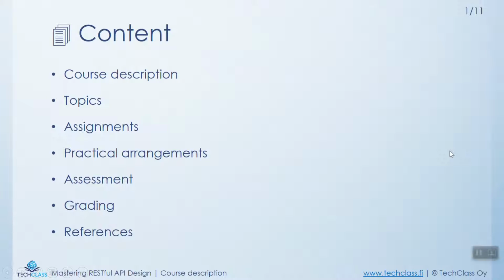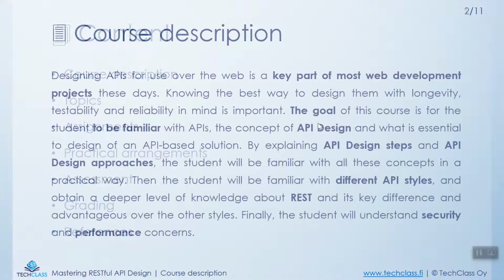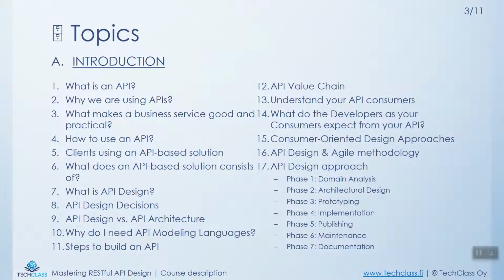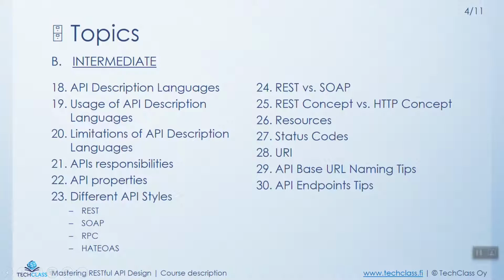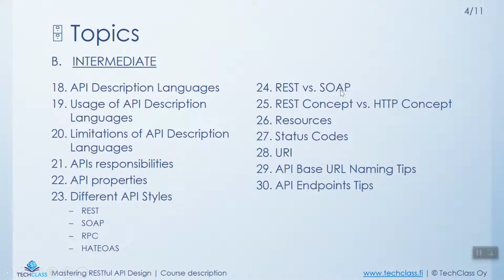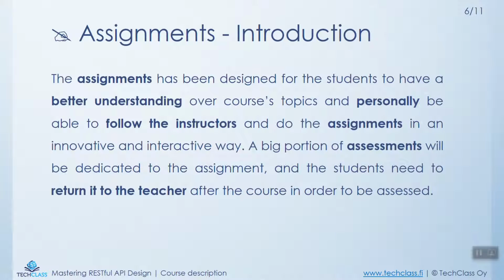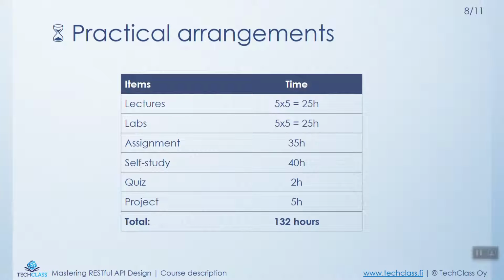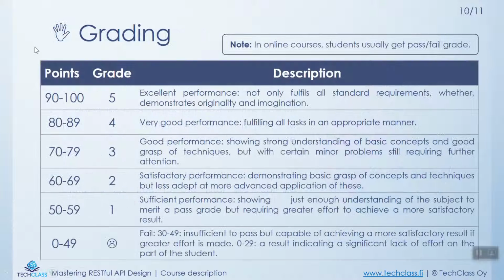Mastering the Fundamentals of RESTful API Design - Course Description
Course description of "Mastering the Fundamentals of RESTful API Design" course